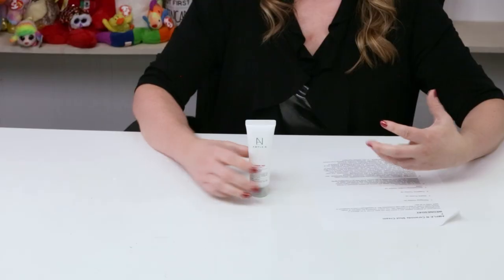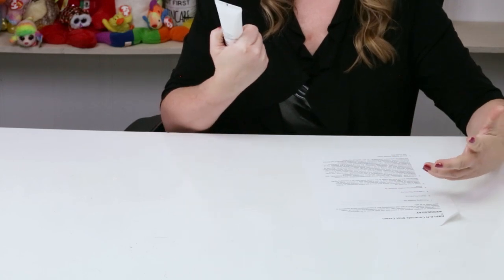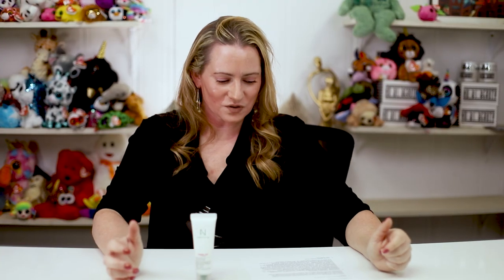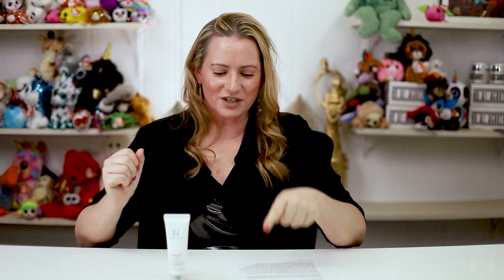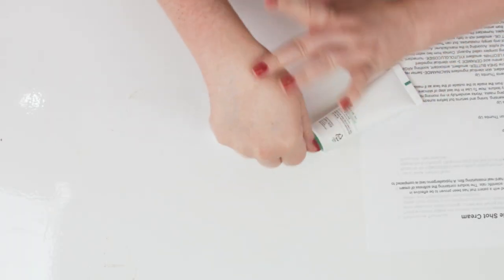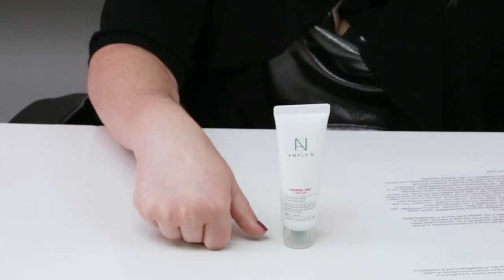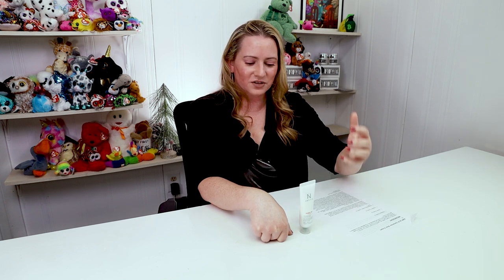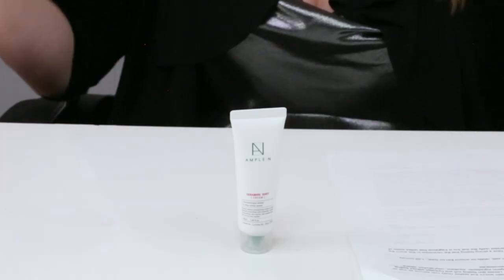AMPLE: N Skincare Ceramide Shot Cream 🍹 AMPLE N Cream Moisturizer Review & How to Use